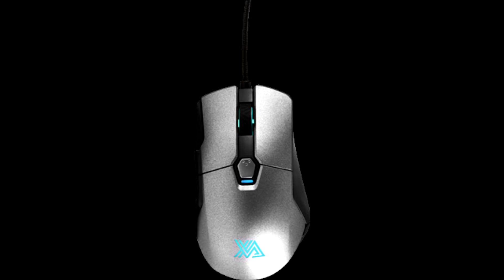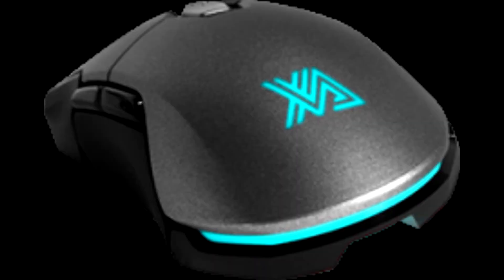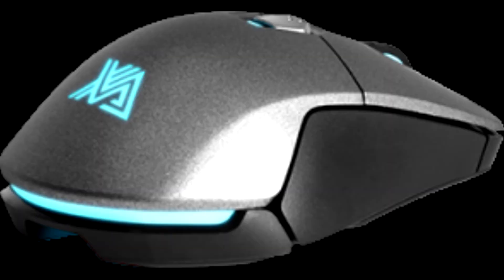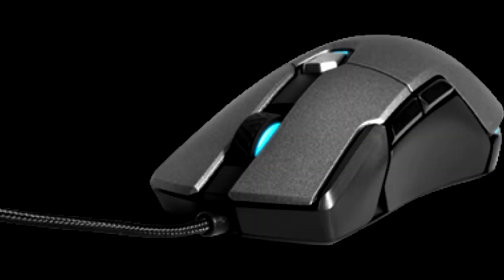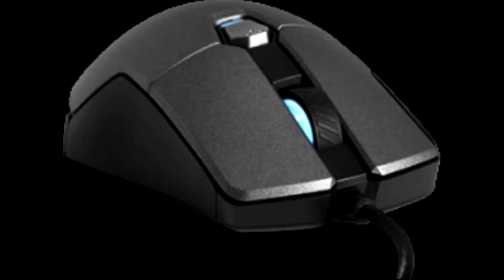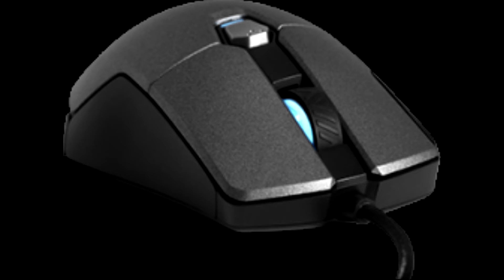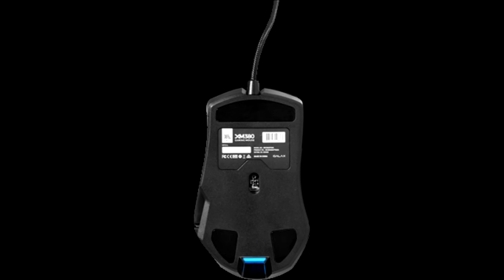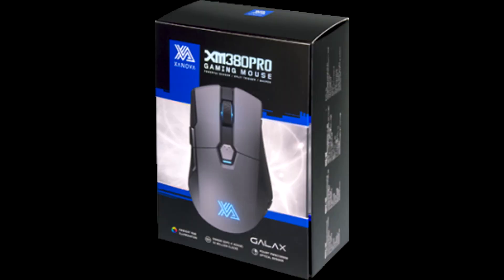GALAX XANOVA Mensa Pro XM380 Pro Gaming Mouse opinion